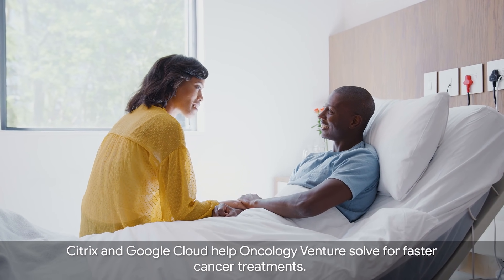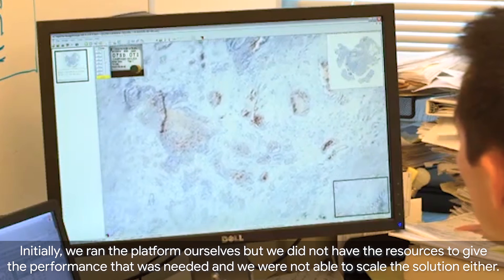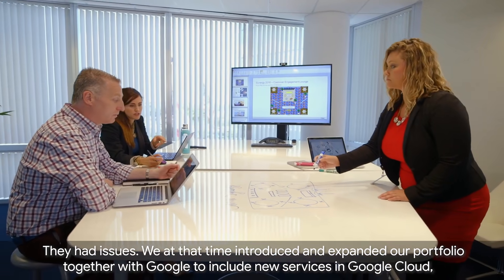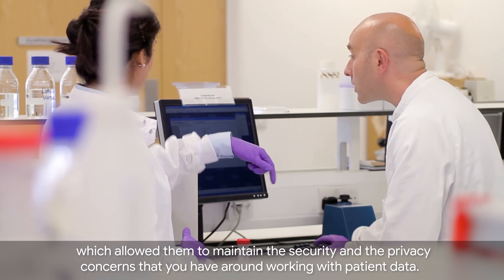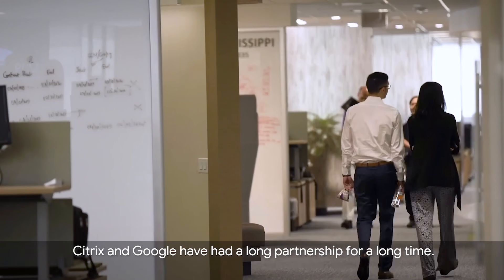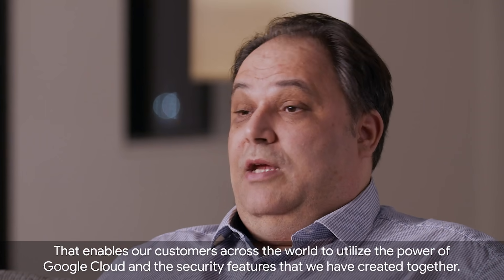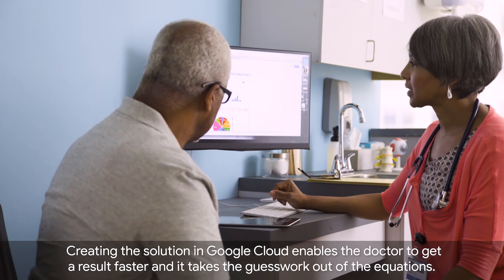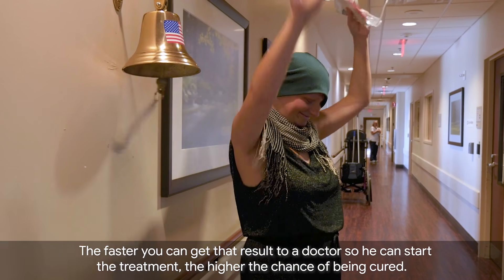Oncology Venture Cancer Treatment Technology Enhanced by Citrix and Google Cloud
Oncology Venture develops personalized treatment technology for cancer patients based on their DNA, using the Drug Response Predictor (DRP) platform that can predict how cancer patients may respond to a specified treatment.

Oncology Venture utilizes specialists from around the world by providing them access to Citrix Workspace on Google Cloud Platform independent of what device they are using with access control and endpoint management that offer the contextual, secure, unified experience organizations need to do their best work. For a true innovation company like Oncology Venture its essential to be able to get access to resources easy and fast.

Employees are able to securely access development tools, applications and data on any network on any device at any time without compromising sensitive patient data.